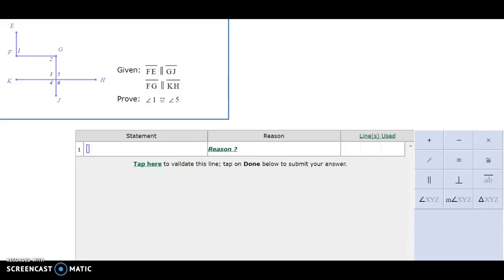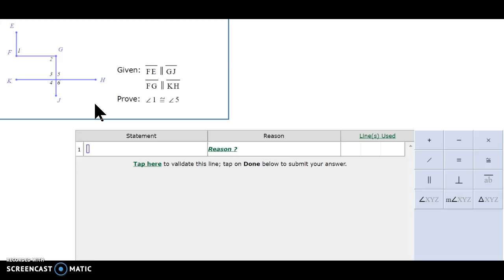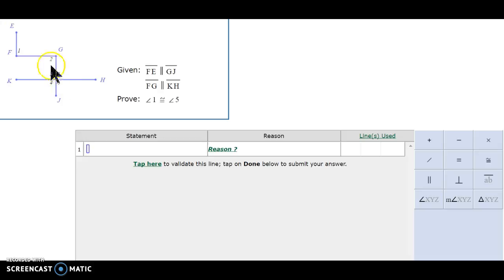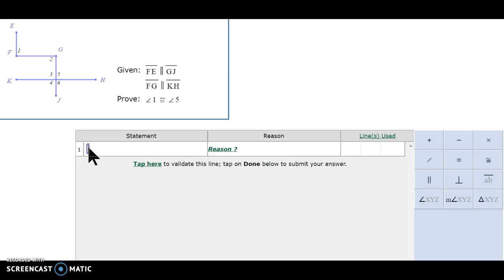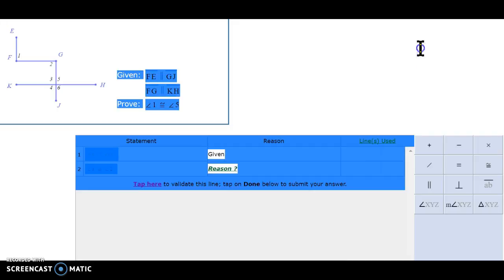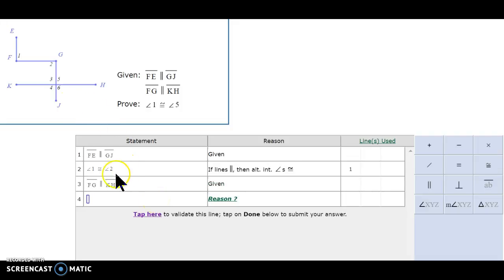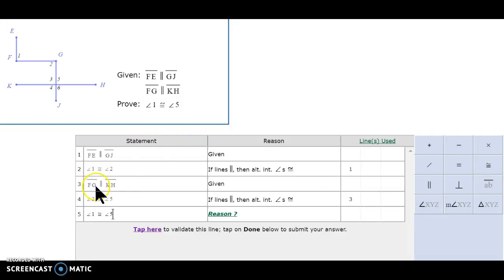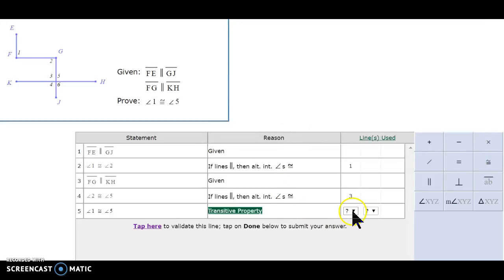3-3-2 Proof with Parallel Lines (Advanced)